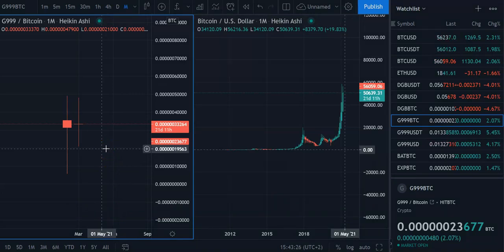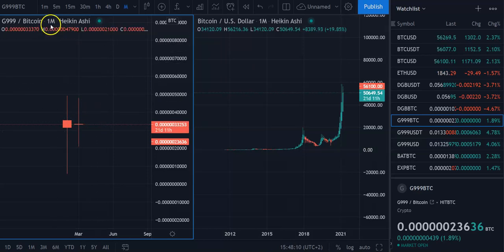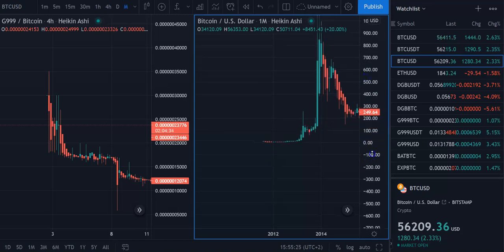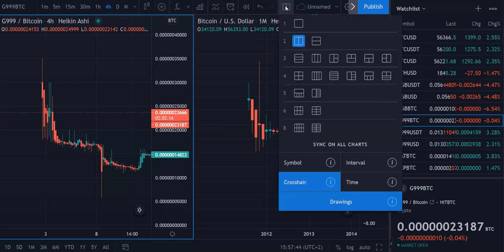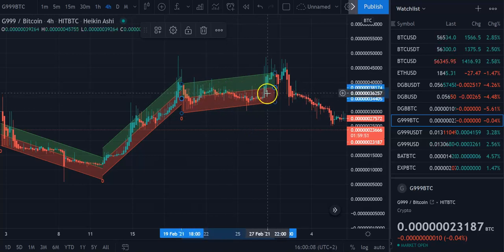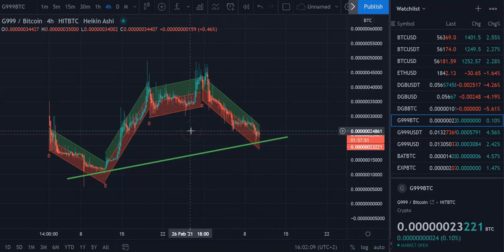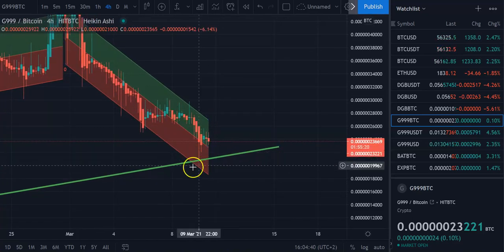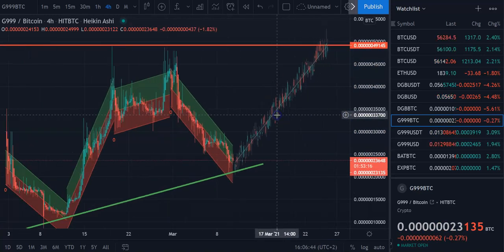G999 The bigger picture